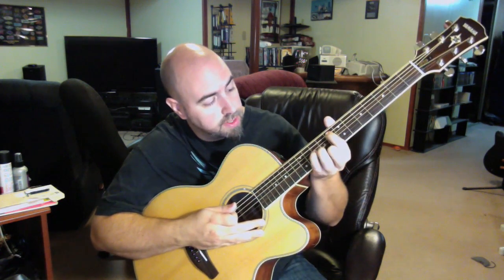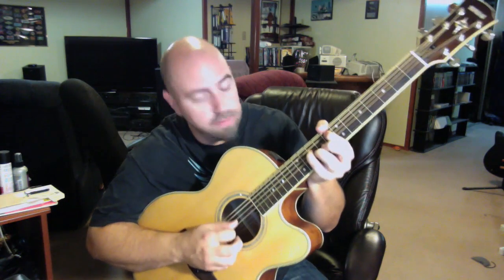Where We Belong - How To Play With Baldy McUglington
*** CORRECTION *** : During the bar chord in the chorus on the 3rd fret, I believe it's actually,  x3550x  and then the 5th barred chord actually has descending notes like this:
558xxx 557xxx 555xx 575xxx

Back Where We Belong is from the Devin Townsend Project: Epicloud. I really liked this tune and wanted to try and figure out how to play it...so after analysing what I could and trying by ear, this is what I came up with. It's not accurate but it goes well with the tune from the cd. Any questions let me know... cheers!

BTW any mistakes in what I've said are purely because I'm an awkward human... sorry :) I know it's not What it STANDS for. it's what it's THERE for and I know the song isn't called BACK where we belong... whatever :)